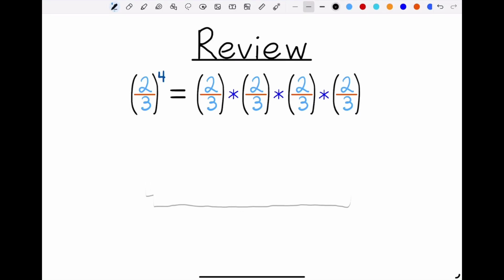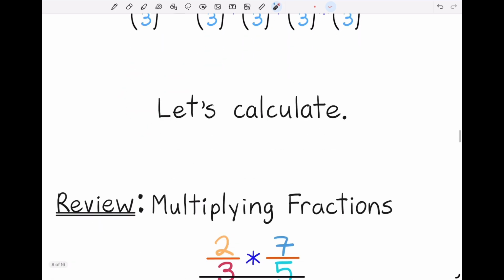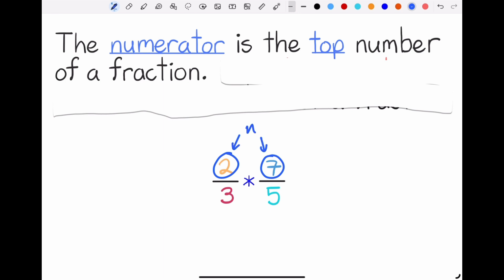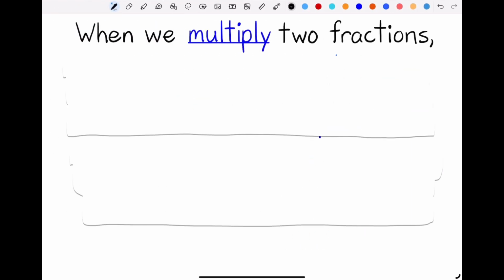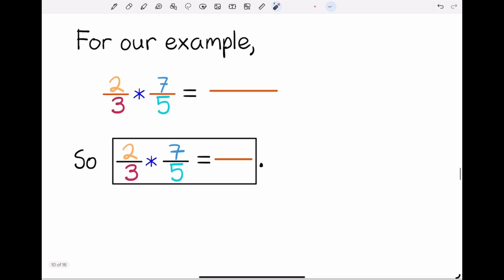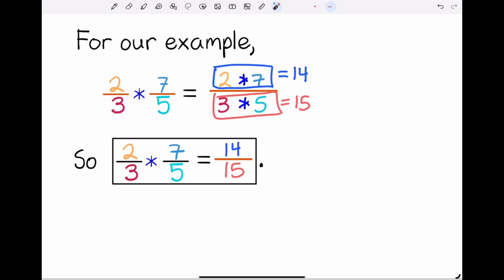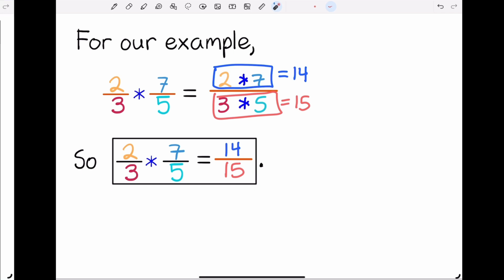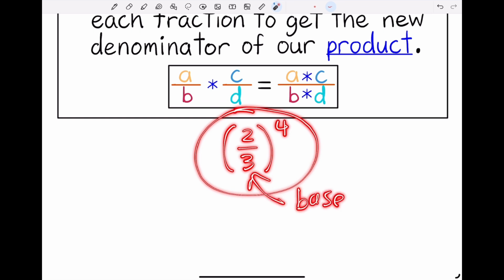Multiplying Fractions Review - Exponents - Fraction/Decimal Bases - Part 2 - ALGEBRA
We review how to multiply fractions.  This is VERY important to calculate the value of a fraction raised to exponents.